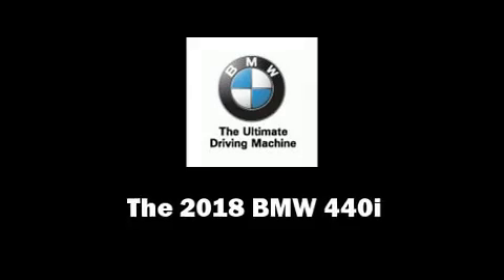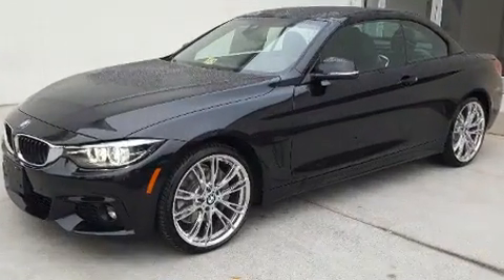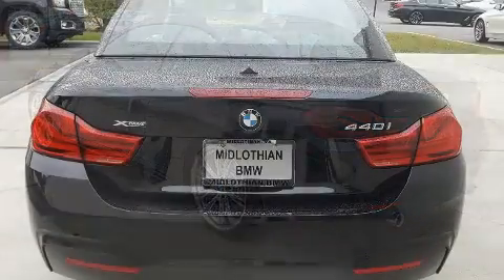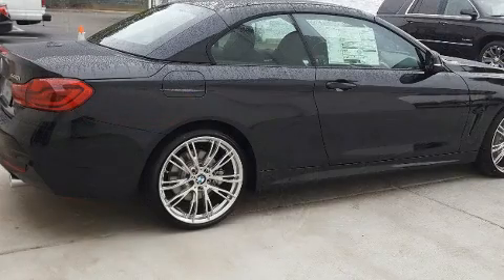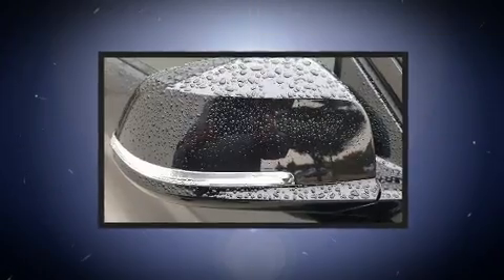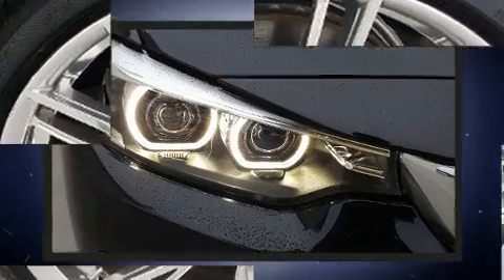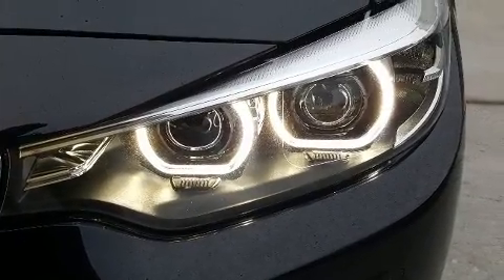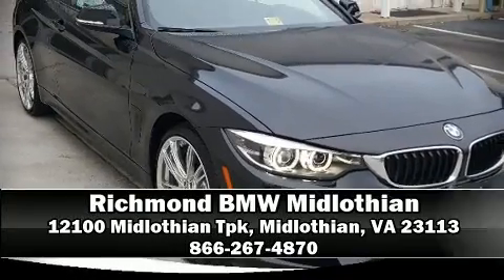2018 BMW 440i xDrive in Midlothian, VA 23113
Treat yourself to a test drive in the 2018 BMW 440i This 2 door, 4 passenger convertible is ready to drive off the showroom floor! BMW made sure to keep road-handling and sportiness at the top of it's priority list. It features an automatic transmission, all-wheel drive, and a 3 liter 6 cylinder engine. The engine breathes better thanks to a turbocharger, improving both performance and economy. BMW prioritized practicality, efficiency, and style by including: delay-off headlights, power front seats, automatic dimming door mirrors, front and rear air conditioning, turn signal indicator mirrors, a power convertible roof, and cruise control. Everything is where it ought to be, from the dashboard controls to the door locks and window controls. You and your passengers will enjoy the stereo system, which includes a CD player with MP3 capability, steering wheel mounted audio controls, and 16 speakers, providing excellent sound throughout the cabin. BMW also prioritized safety and security with features such as: dual front impact airbags, knee airbags, integrated roll-over protection, traction control, brake assist, anti-whiplash front head restraints, ignition disabling, an emergency communication system, and 4 wheel disc brakes with ABS. You'll never lose visibility with rain sensing wipers, which activate automatically when the drops start to fall. Our experienced sales staff is eager to share its knowledge and enthusiasm with you. They'll work with you to find the right vehicle at a price you can afford. We are here to help you.